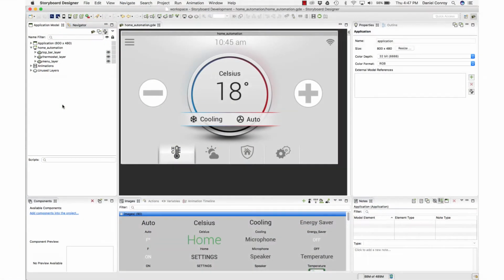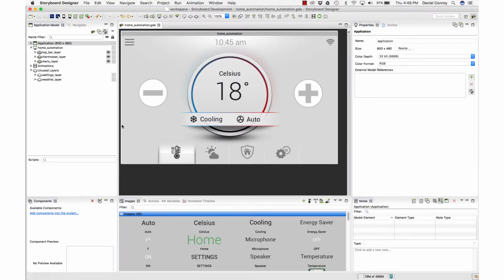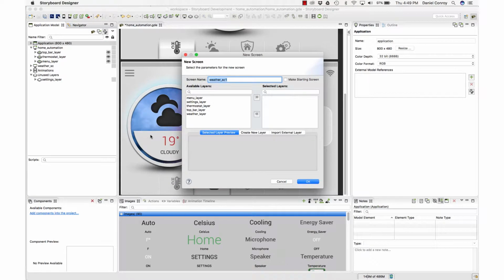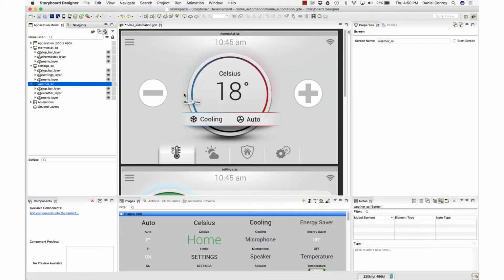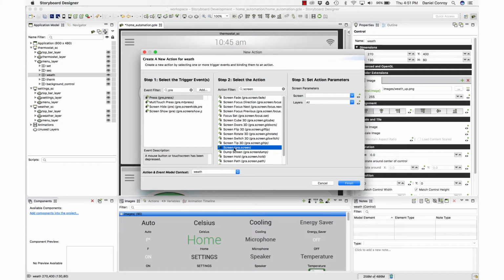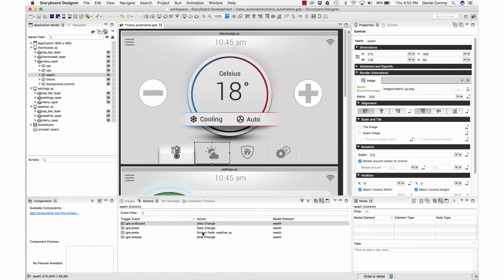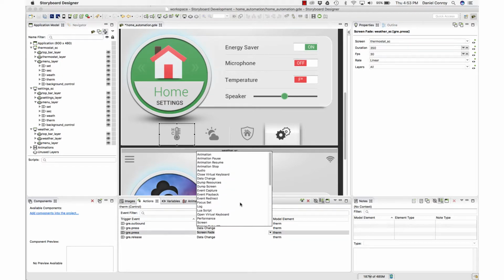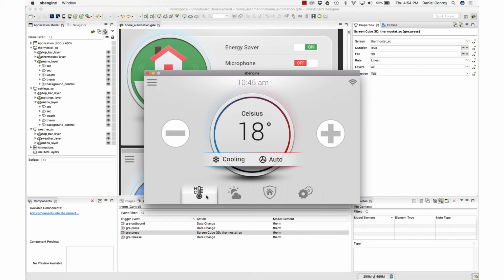Storyboard – Adding Screens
Getting Started with Storyboard - Adding Screens. This video demonstrates, how to create add new screens to your Storyboard application.